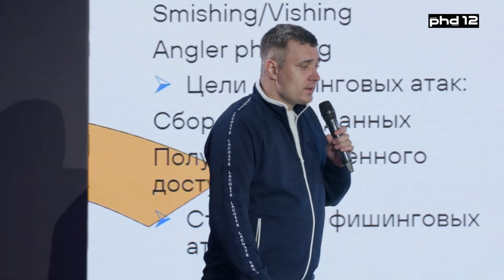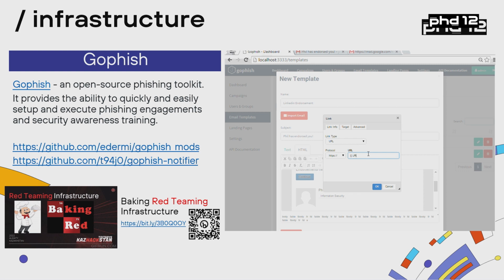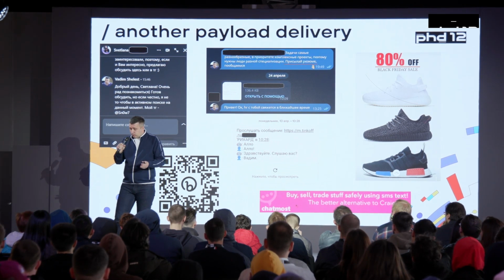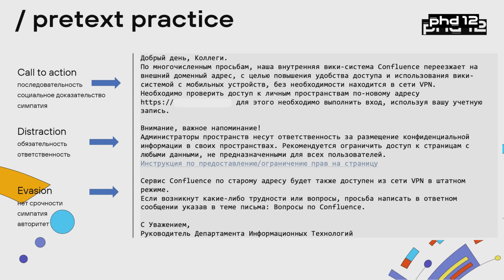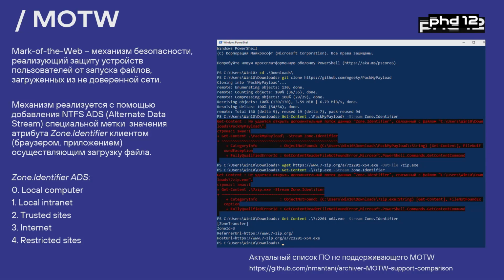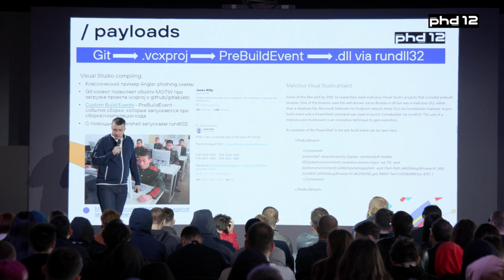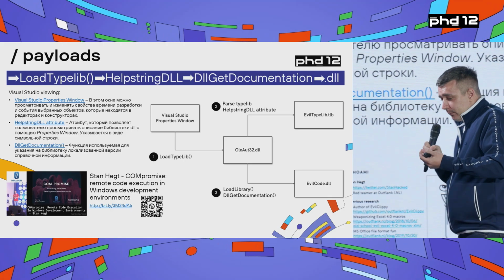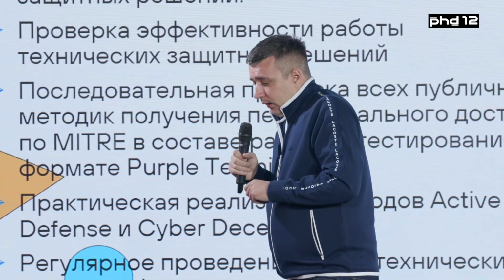Red teaming: phishing attack techniques